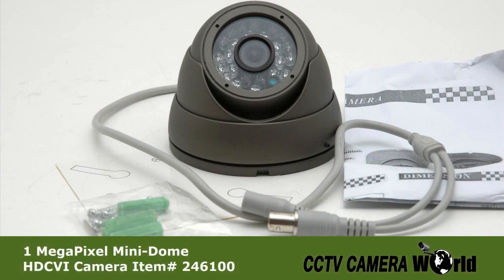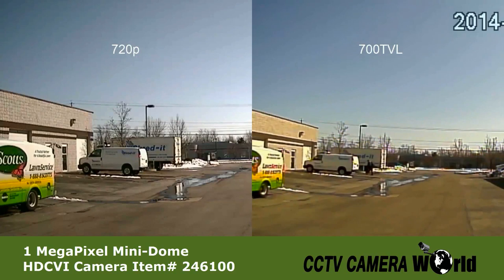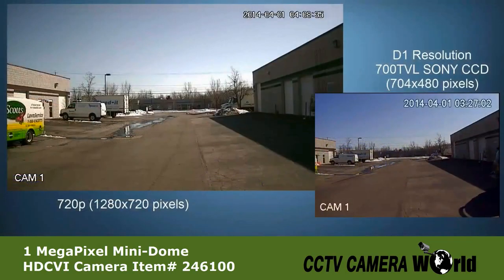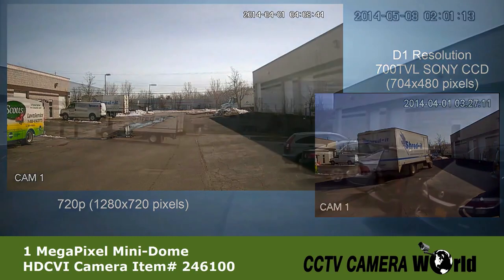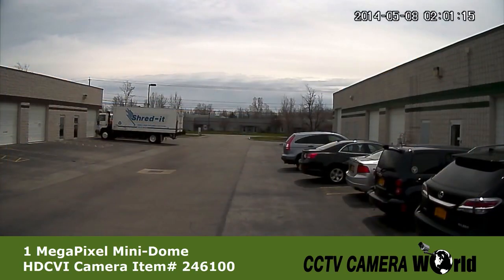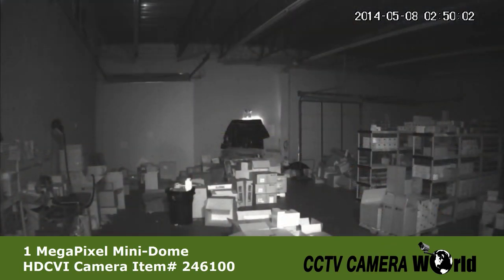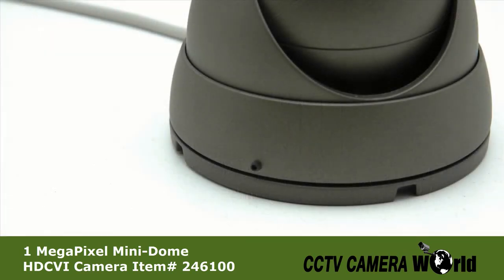1MP Vandal Proof HDCVI Mini Dome Camera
This video is an overview of the 246100 HDCVI camera from cctvcameraworld.com. The camera records in 720p high definition, and has 24 high intensity Infrared LED's that provide up to 65ft of night vision.